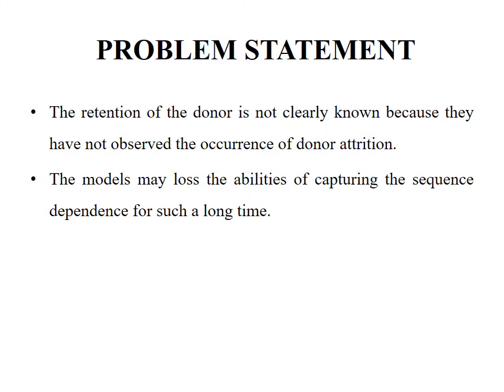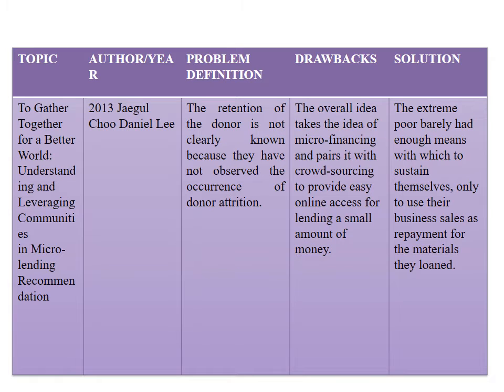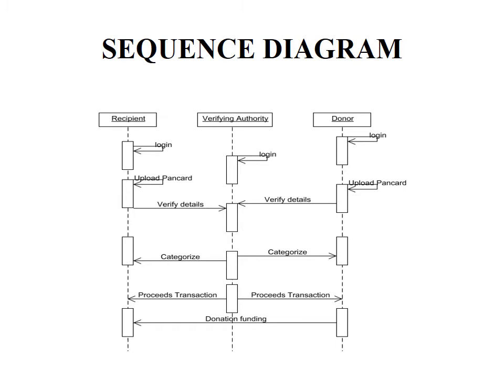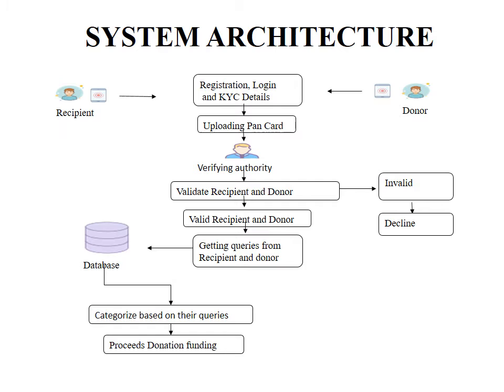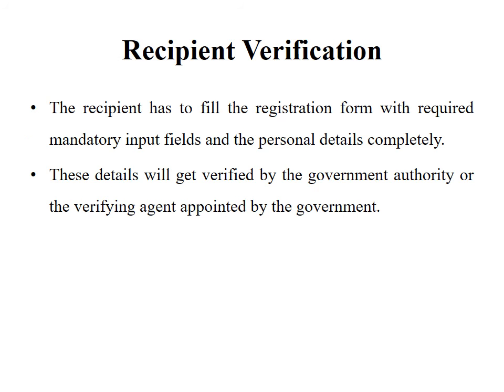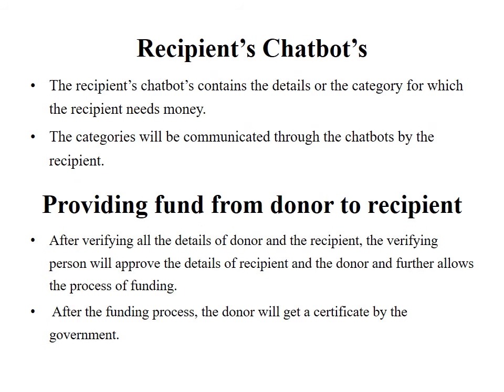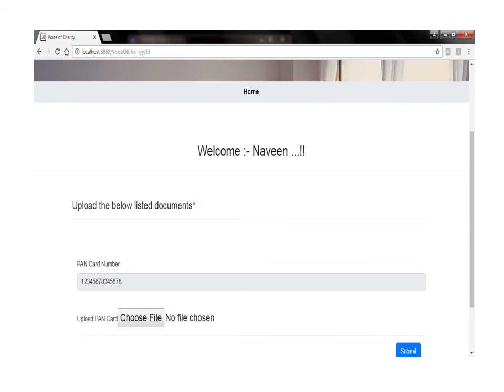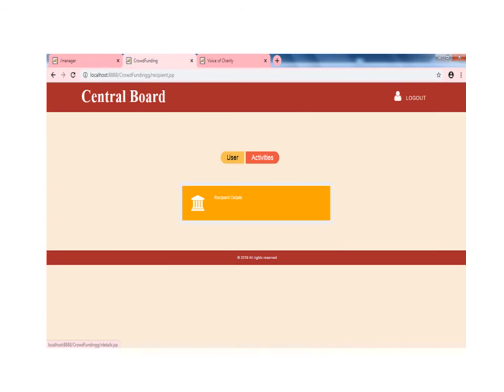Online Donation Based Crowd Funding Using Joint Deep Survival Model